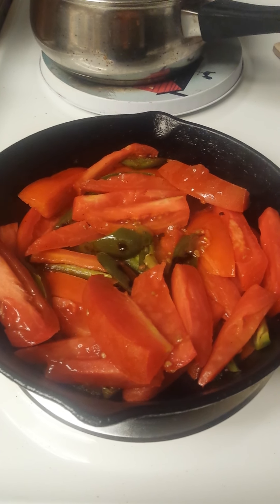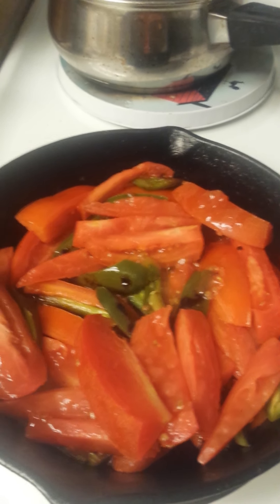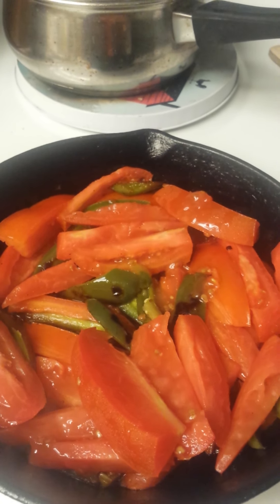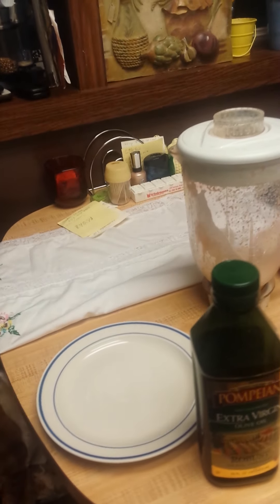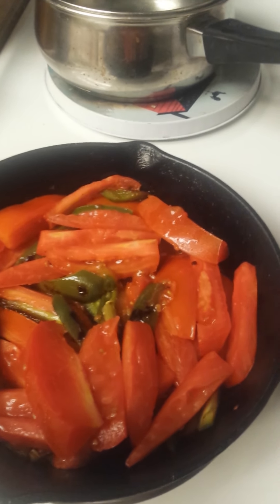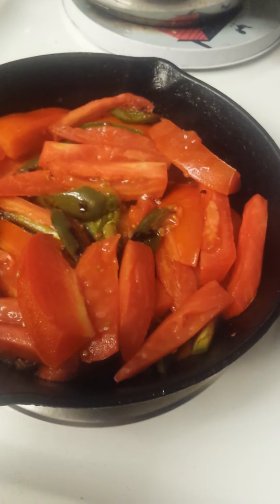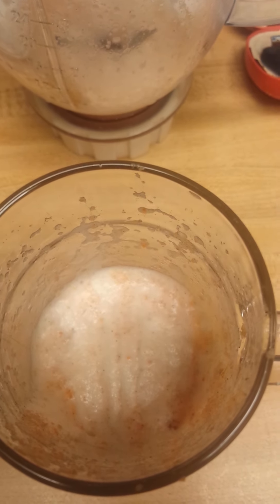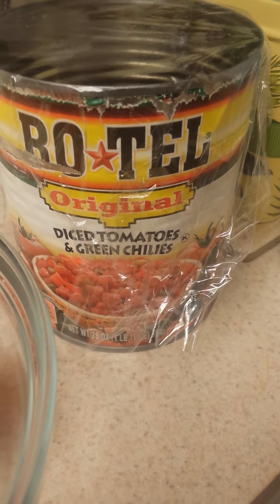This Homemade Tomato Soup Is H O T!!!!!!!!!!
This Homemade tomato Soup is H O T! Reaction